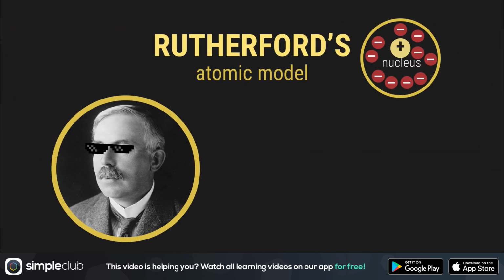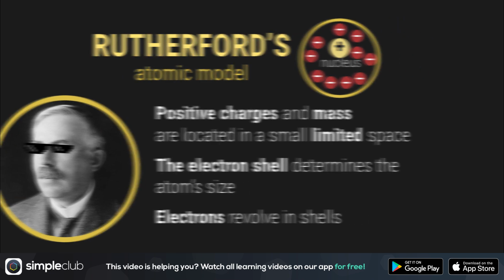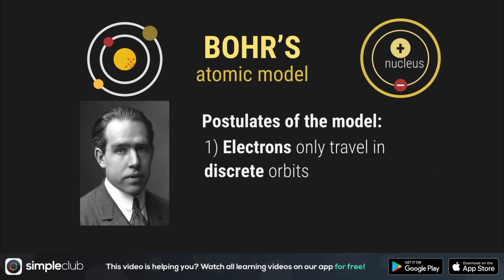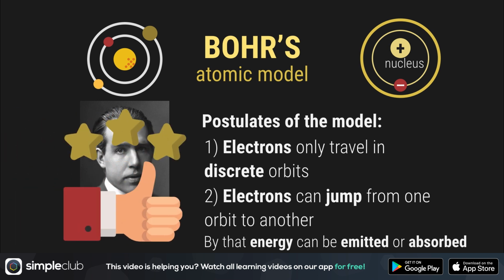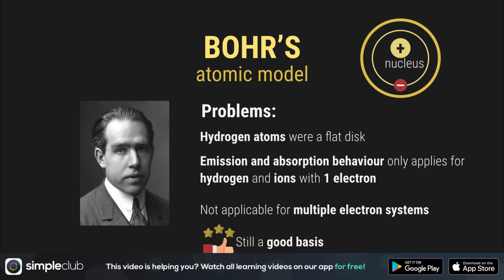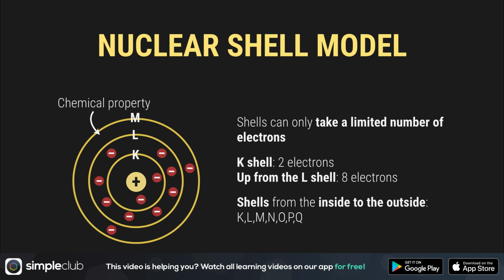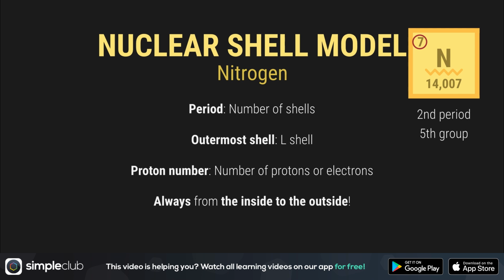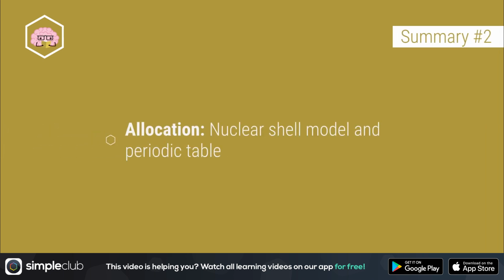Bohr's model of the atom | Chemistry ● simpleclub US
Repetition: Rutherford´sches Atomic model, Bohr´sches Atomic model, The shell model, Example: Nitrogen

» CREDITS